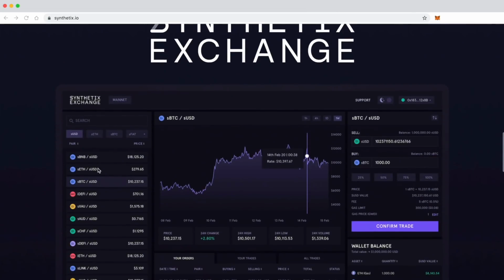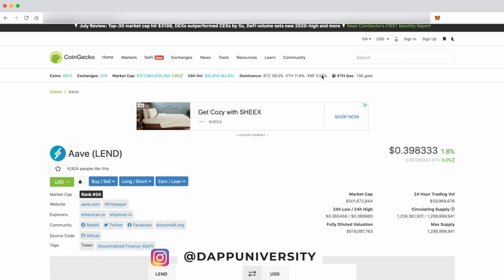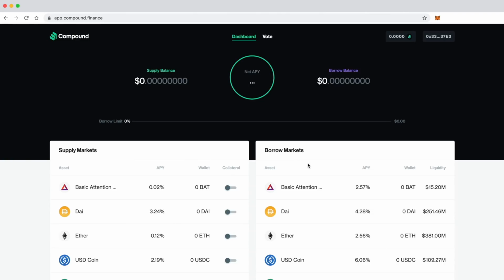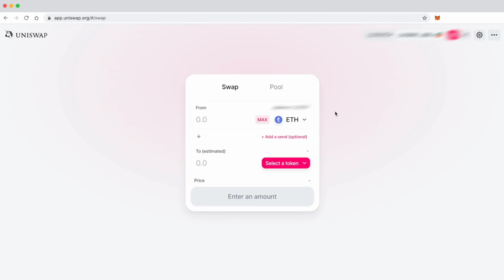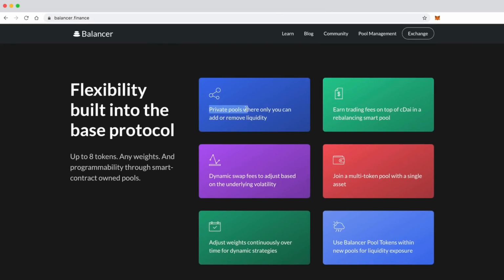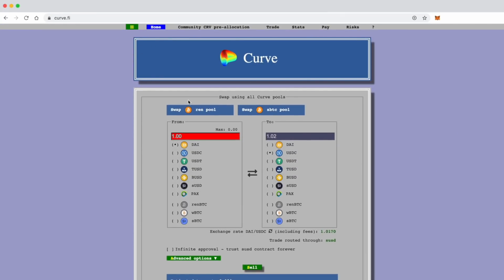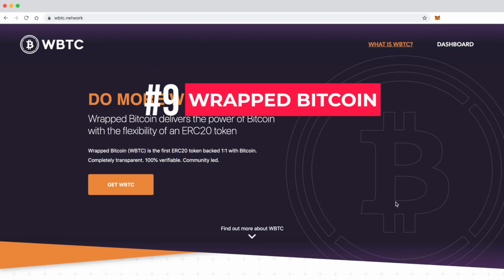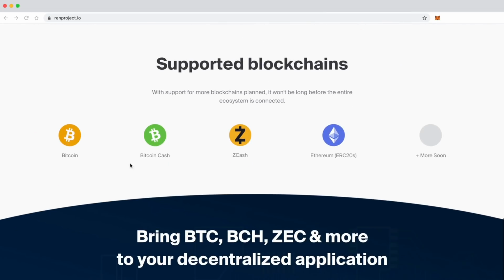10 HOT DeFi apps you MUST watch in 2020!